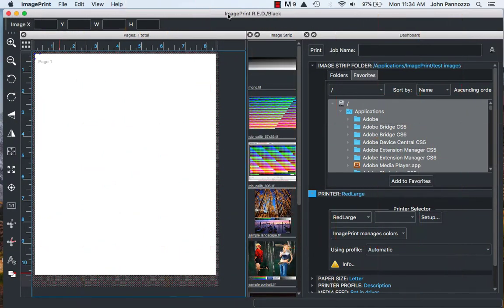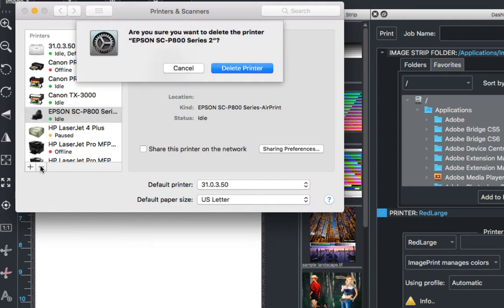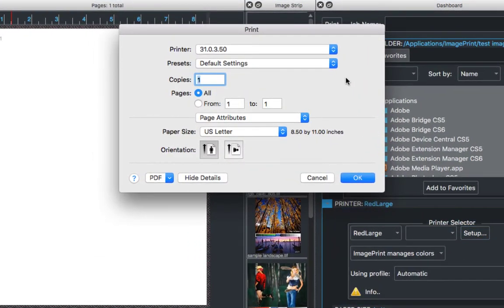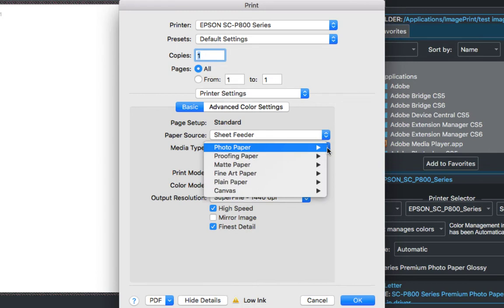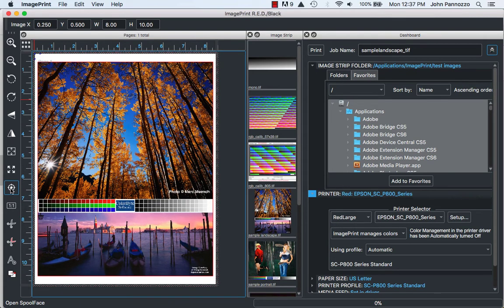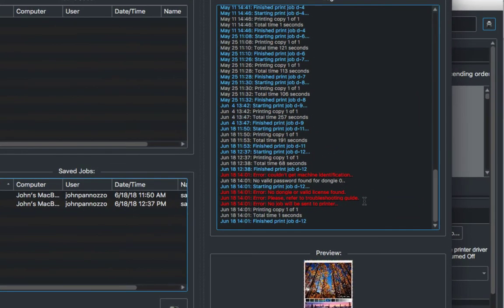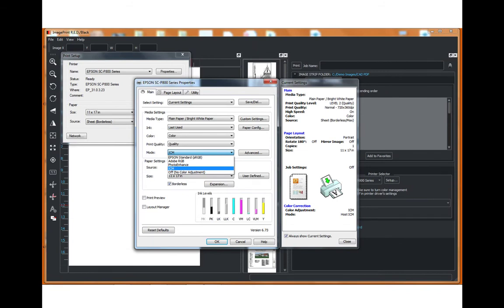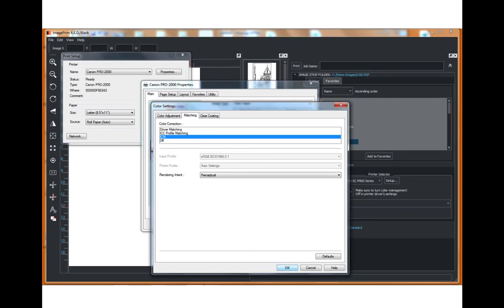Making Your First Print with IMAGEPRINT R.E.D.